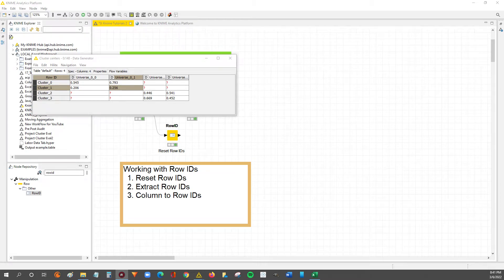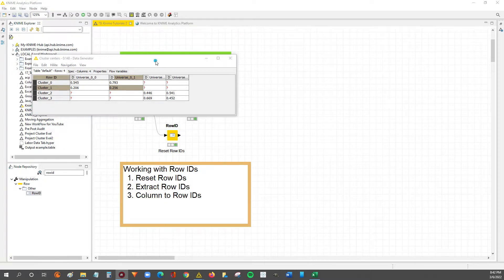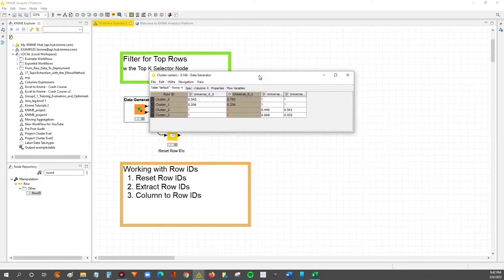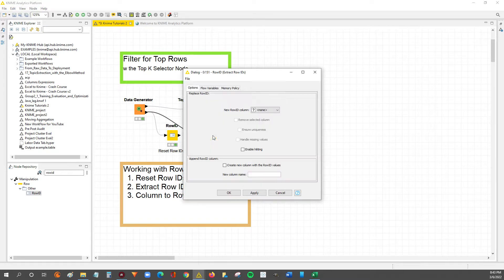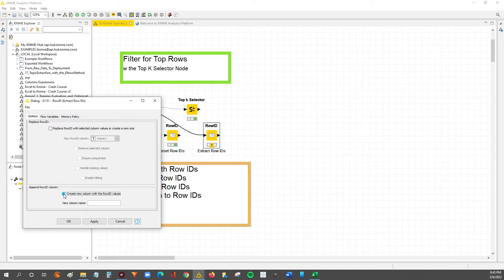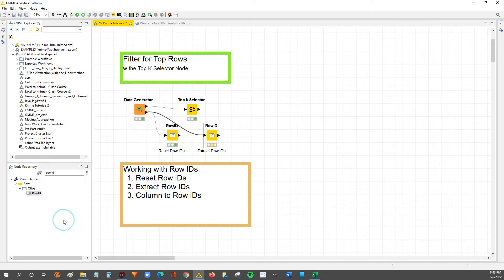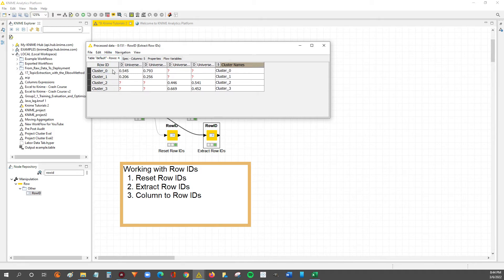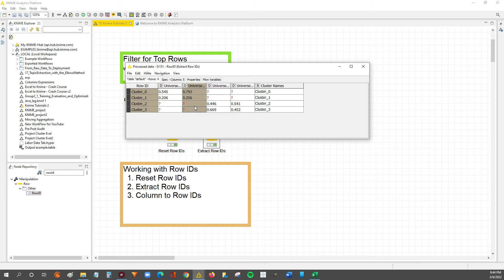Knime - Extract the RowIDs From Your Data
This is part 2 of a 3 part mini-series on working with RowIDs in the Knime Analytics Platform!

Part 1: Resetting RowIDs in Knime
Part 2: Extracting the RowIDs in Knime
Part 3: Column to RowIDs in Knime

Nick